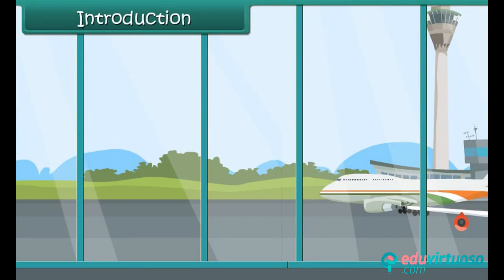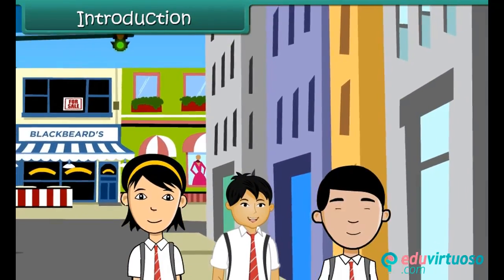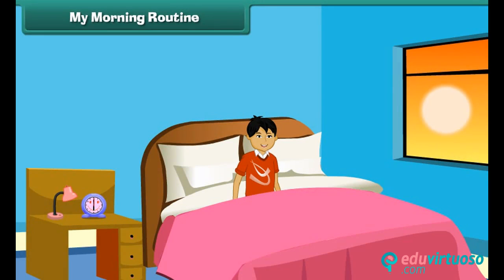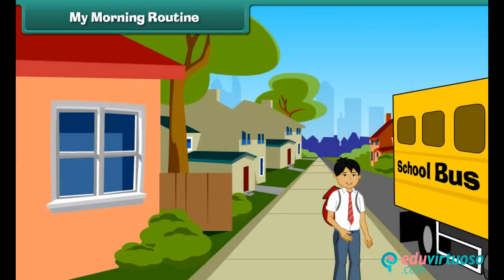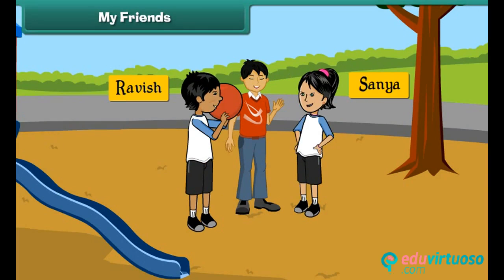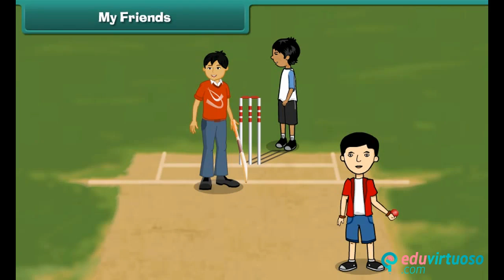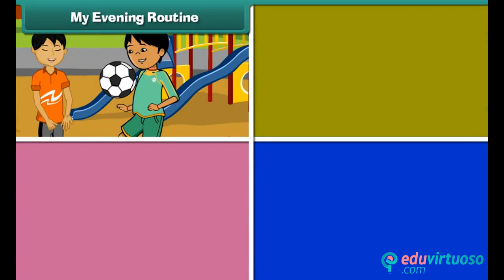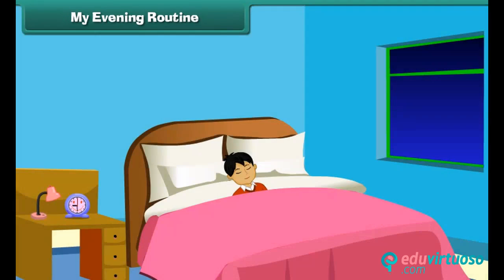Grade 2 | Science | Get to know me | Free Tutorial | CBSE | ICSE | State Board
Welcome to our "Get to Know Me" Class 2 Science tutorial! In this fun and educational video, we follow Rohit as he introduces himself on his first day at a new school in Delhi. This lesson will help young learners understand how to introduce themselves, talk about their families, describe their daily routines, and discuss their favorite activities.

What You'll Learn:
- How to introduce yourself confidently
- Ways to describe your family
- How to explain your daily routine
- Discussing your school and favorite games

Key Topics Covered:
- Self-introduction techniques
- Family descriptions
- Daily routines and activities
- School subjects and favorite games

for more free resources to enhance your learning experience. Our platform offers a wide range of educational materials tailored to make learning fun and engaging for children.

for more free resources!